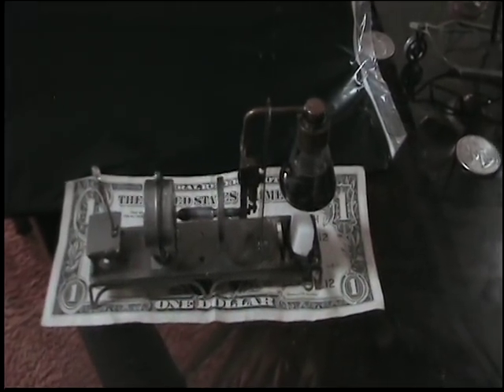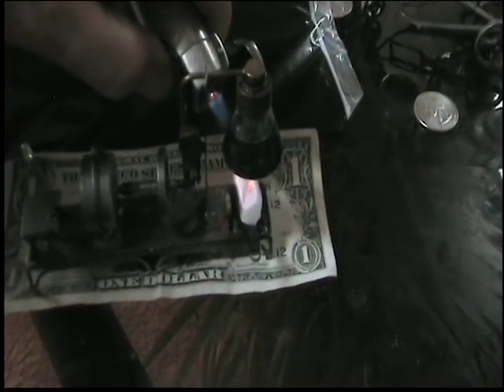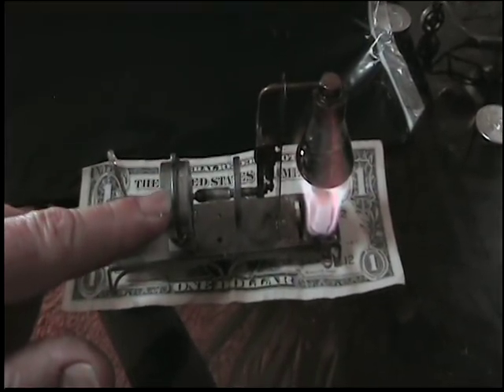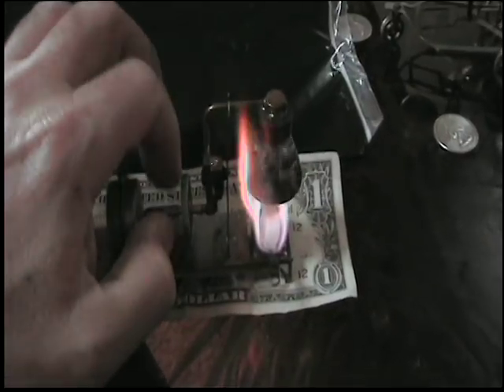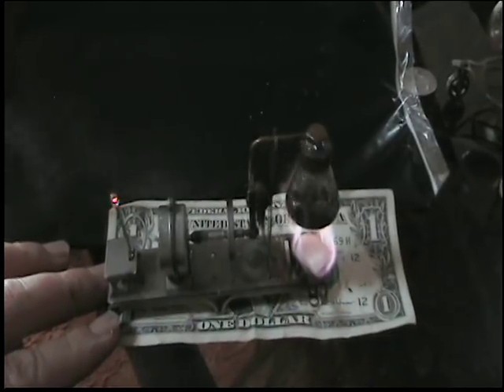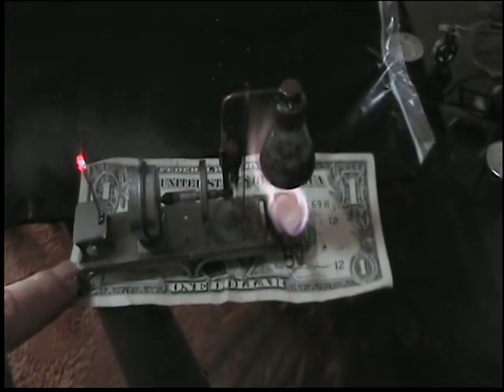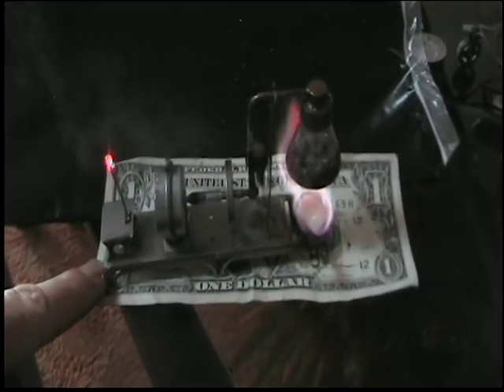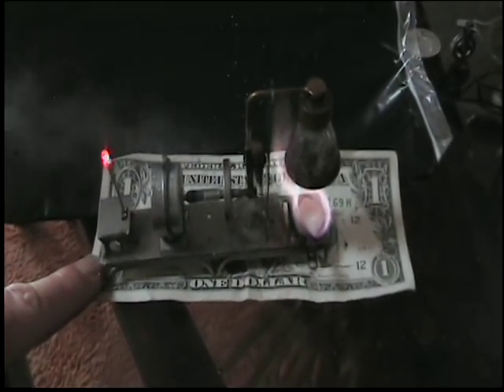Tiny Steam Generator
Very small power plant that runs from a mini clear boiler and steam engine.
The whole plant is resting on a one dollar bill.